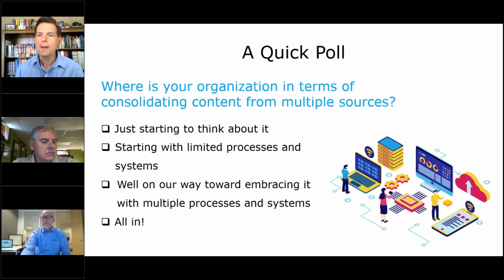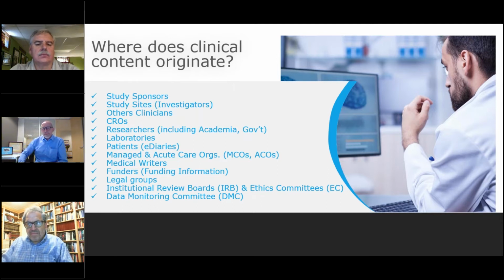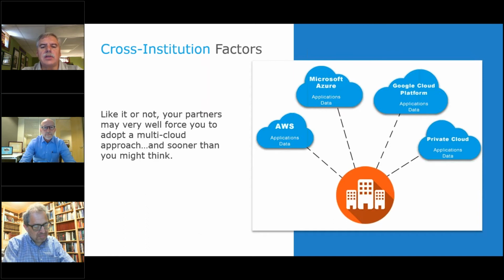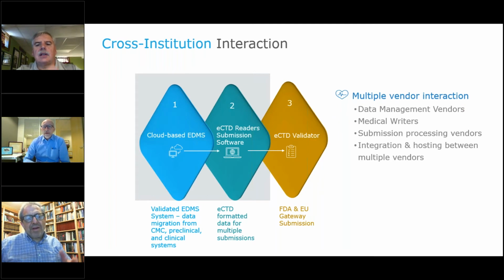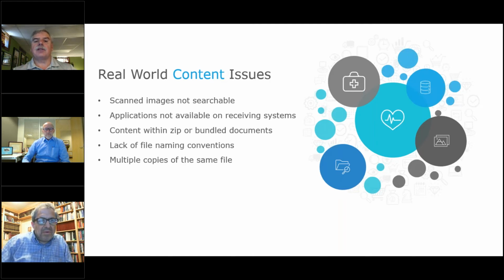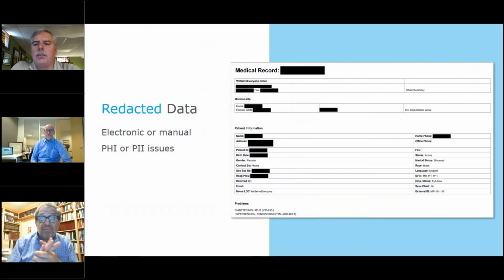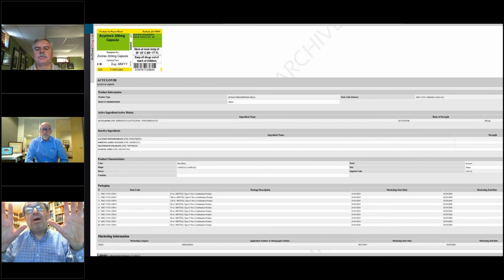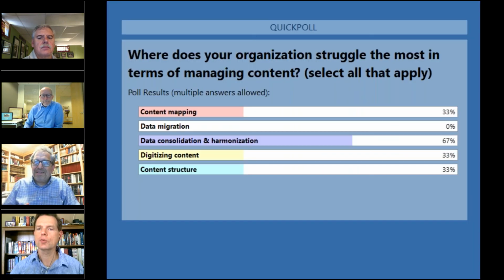Content from Multiple Clinical Sources - The Pitfalls & Solutions to Consistent Documents & Content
Sponsors use many external vendors including CROs and multiple clinical sites during clinical trials. Based on the technical fluency of the users at these sites the documents and content that sponsors receive back may not be as usable as they could be. For example, sponsors might return an image-based PDF, which is not searchable or useful to mine content. How do we put concepts in place that enable us to have a more consistent level of quality in documents?

This webinar informs content structure details that are often misunderstood and have significant impact on interoperability:
- Scanned images and the difference between Image files and OCRed content
- Standard formatting for ease of consolidation
- Content mapping to generate summary data

PANELISTS
Mark Gross, President, Data Conversion Laboratory
Keith Parent, CEO, Court Square Group
Ron Niland, President, Jana Life Sciences